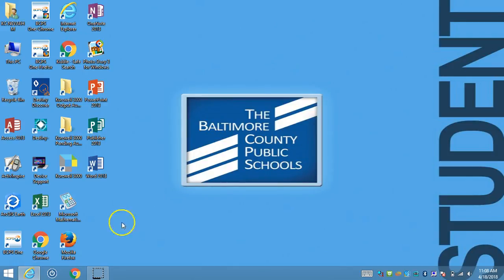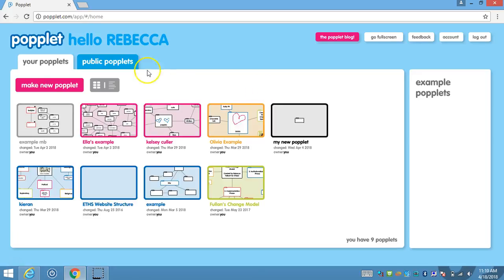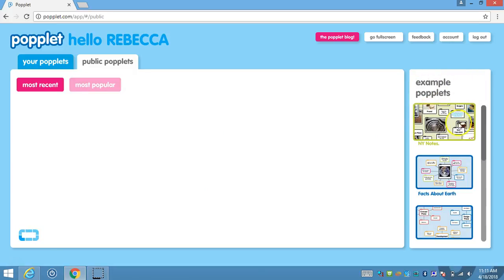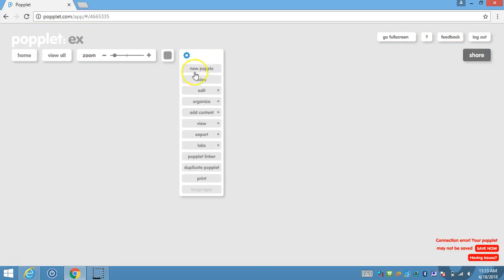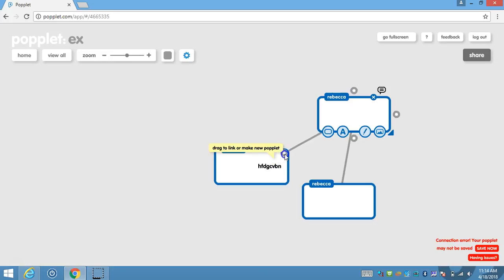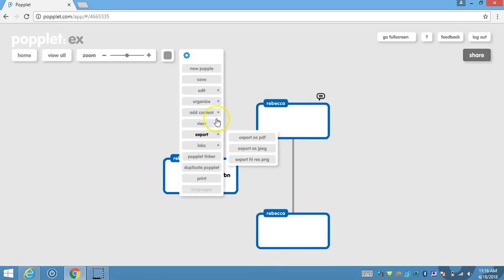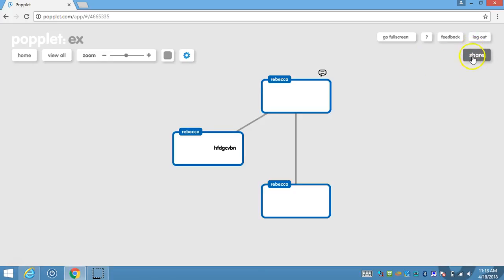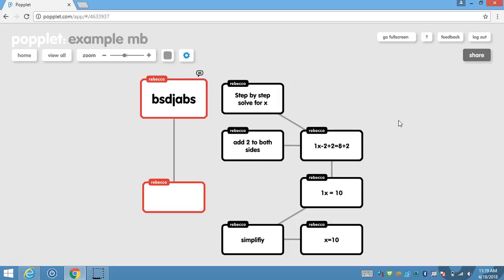Popplet 2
Description